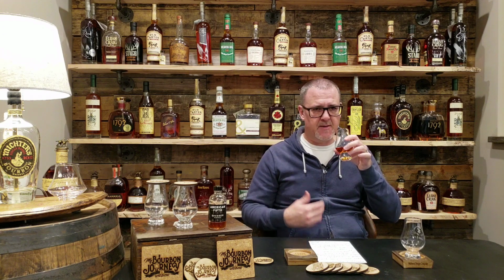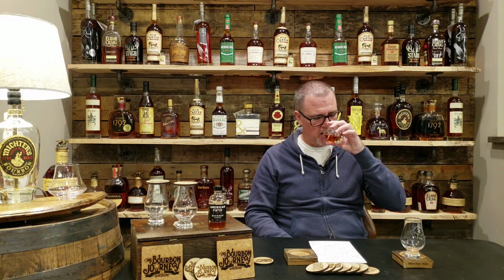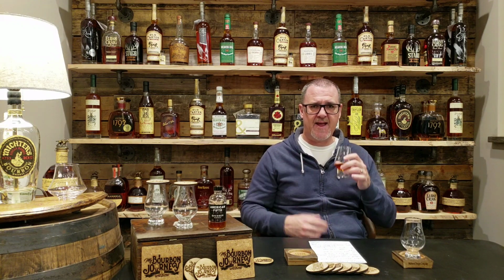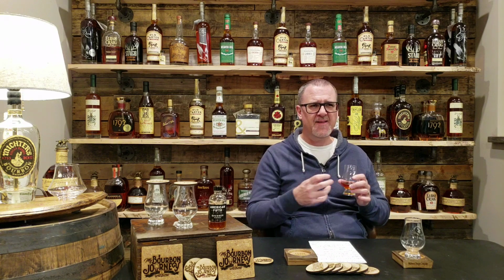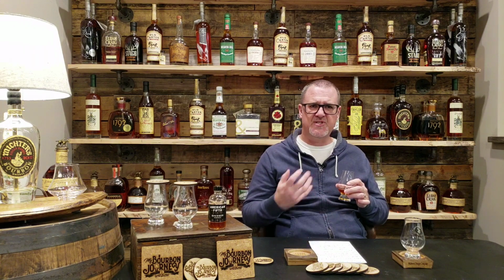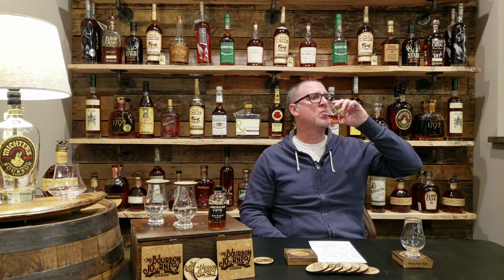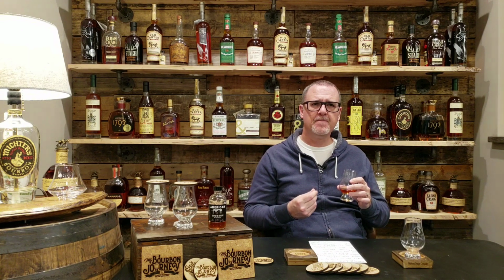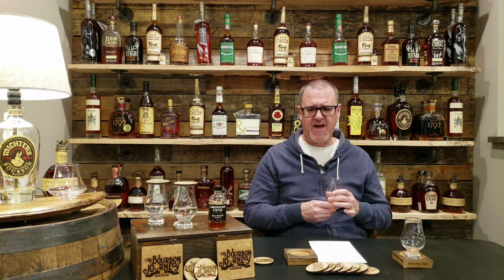Four Grain Bourbon Review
*PRODUCER/DISTILLERY: American Fifth Spirits

*MASHBILL: 63% Corn 20%Wheat
12% Malted Barley 5% Rye

*PROOF: 90 Proof or 45% ABV

*MSRP:  $50.00

*NAS: Aged At Least 12 Months

CHECK OUT ALL INFO BELOW

ROCKS GLASS

GLENCAIRN GLASS

 ***THE RESTILLERY***
IF YOU'RE LOOKING FOR YOUR FAVORITE EMPTY BOTTLE OF BOURBON TO BE MADE INTO A FANTASTIC LOOKING LAMP, LOOK NO FURTHER THAN